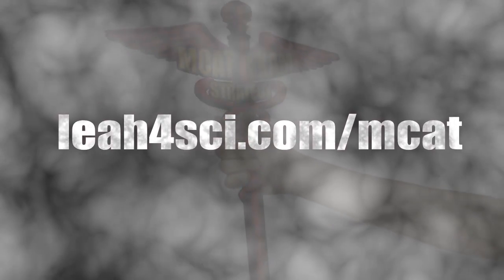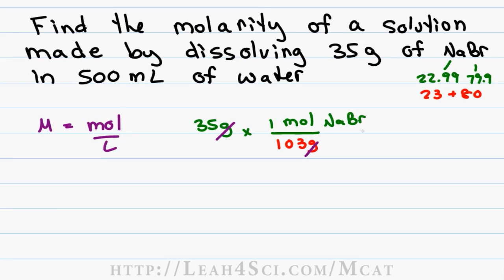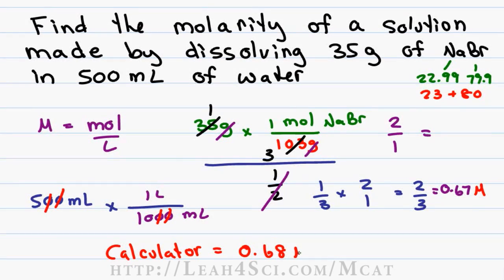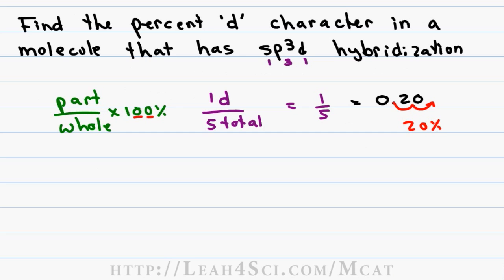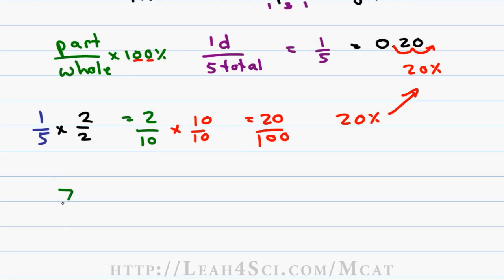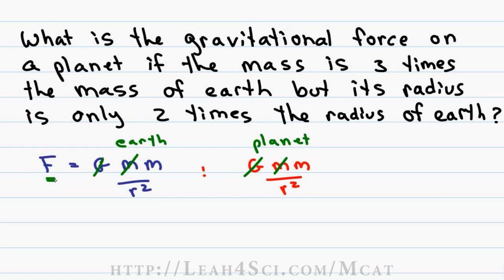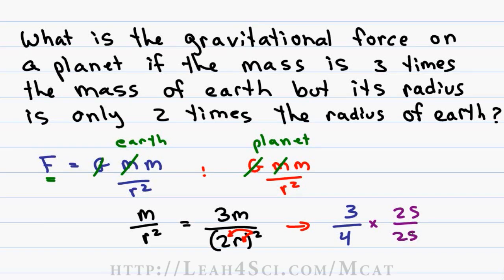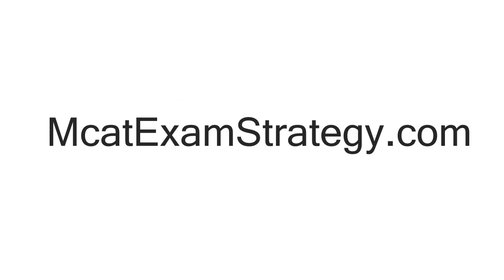MCAT Math Vid 6 - Fractions Ratios Percent and Proportions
presents: MCAT Math Without A Calculator Video 6 - Solving MCAT Questions Involving Fractions, Ratios, Percentages and Proportions

This video is part 6 in my MCAT Math Without a Calculator video series. This video shows you an easy way to simplify fractions when it comes to MCAT style questions including dimensional analysis and unit conversions, how to tackle ratios, how to translate percent into fractions, decimals and the other way around, and finally how to treat proportion style questions.